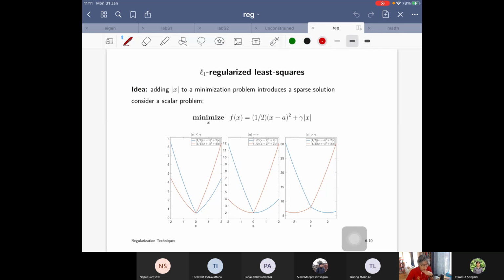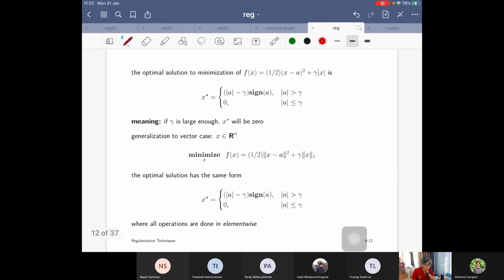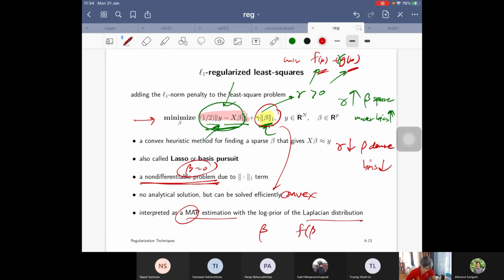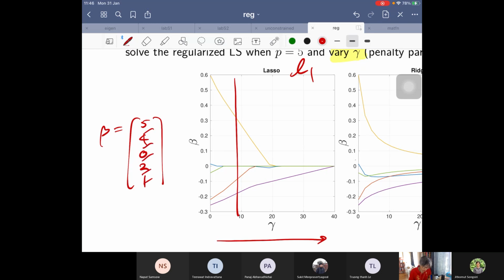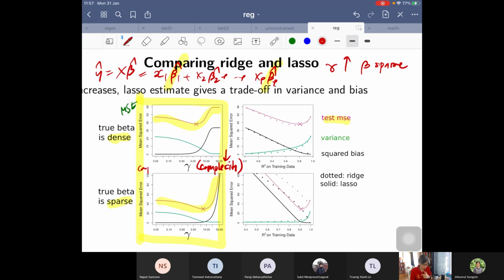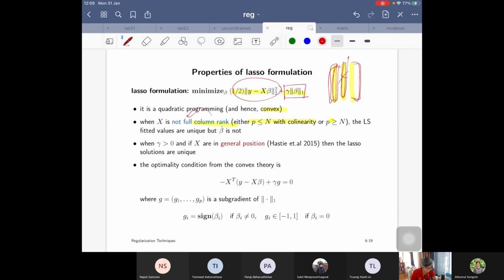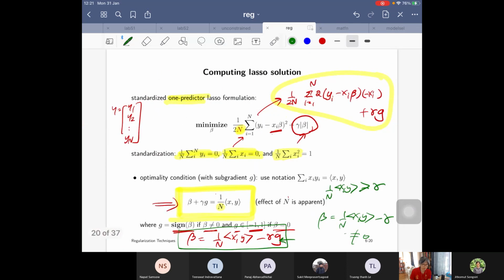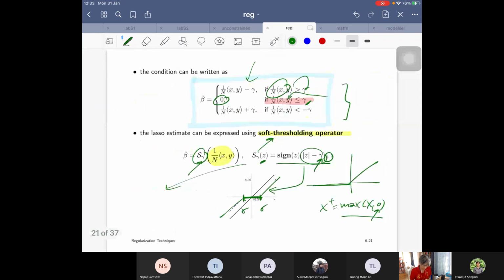Regularization techniques part 2: L1-regularization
How L1-penalty can promote a sparse solution, L1-regularized least-squares (lasso), similar form of L1-regularization, solution paths of lasso, comparison between ridge and lasso solutions, properties of lasso formulation, computing lasso solution, soft-thresholding operator